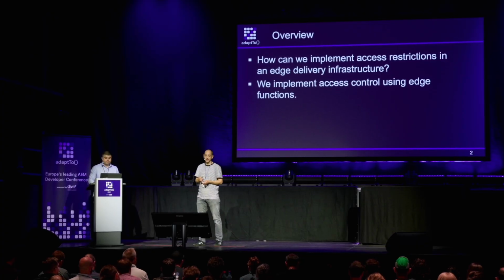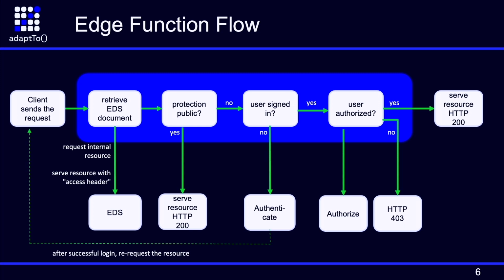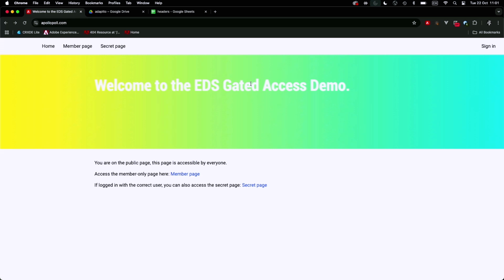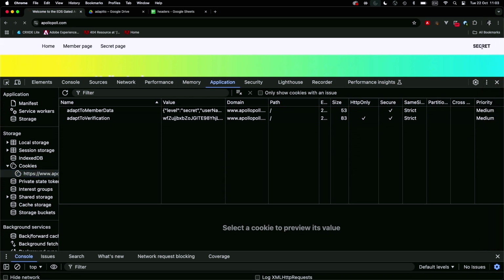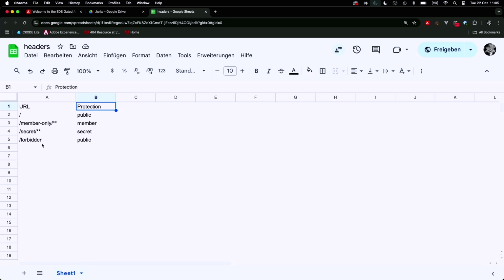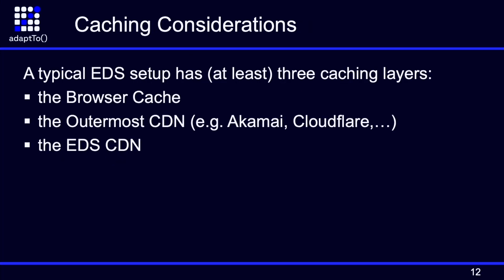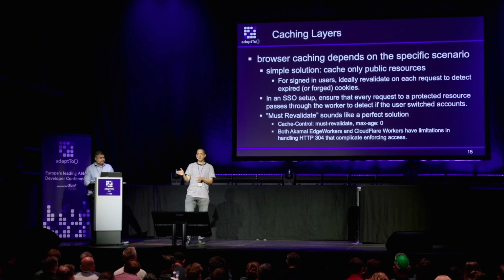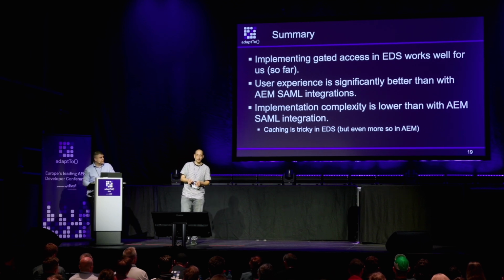Implementing Access Control on AEM EDS Sites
- Ben Zahler, hit the code gmbh
- Ratko Zagorac, hit the code gmbh

The new AEM Edge Delivery Services provide an infrastructure to deliver high performance websites.

One feature that is a challenge to achieve is protecting access to specific resources (gated access, closed user groups).

The presentation proposes a solution to implement access control for multiple user groups using edge functions (e.g. CloudFlare Workers or Akamai EdgeWorkers).

00:00 Overview
01:30 Solution Overview
04:46 Live Demo
10:42 Worker PseudoCode
12:30 Caching Considerations
15:25 Summary
17:04 Q&A